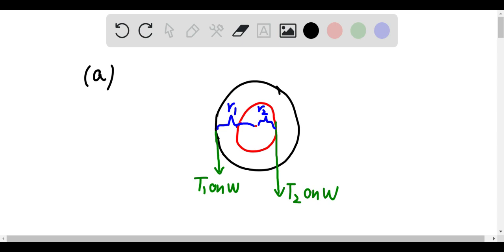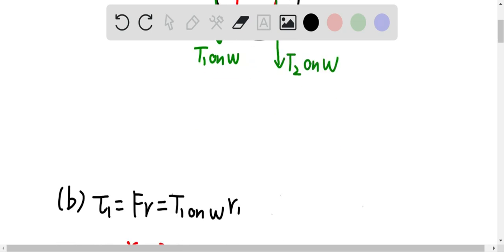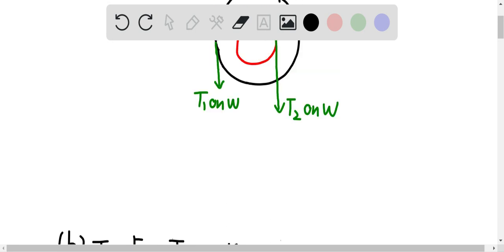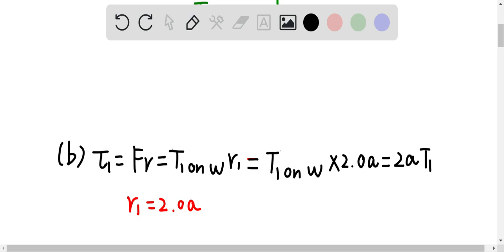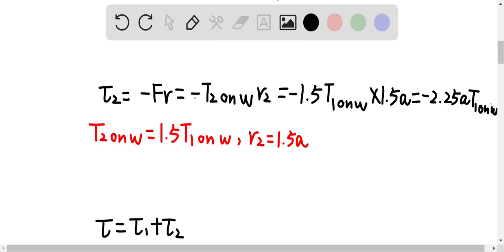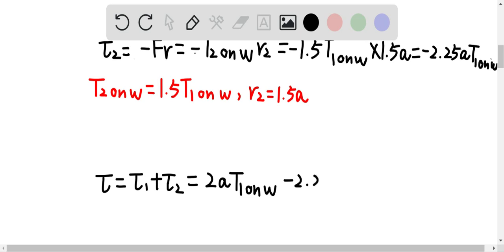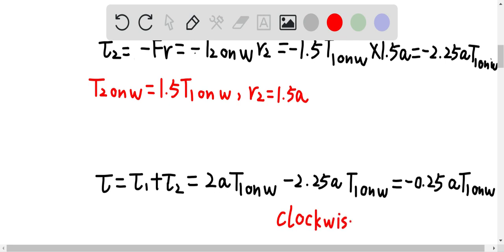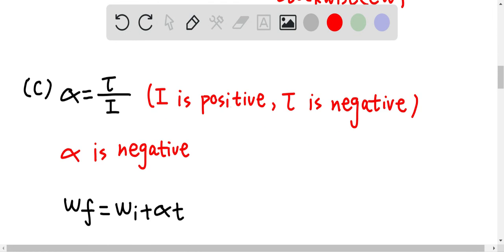The solid two part pulley in Figure initially rotates counterclock wise Two ropes pull on the pulle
The solid two part pulley in Figure initially rotates counterclock wise. Two ropes pull on the pulley as shown. The inner part has a radius of 1.5a, and the outer part has a radius of 2.0a. (a) Construct a force diagram for the pulley with the origin of the coordinate system at the center of the pulley. (b) Deter of mine the torque produced by each force (including the sign) and the resultant torque exerted on the pulley. (c) Based on the results of part (b), decide on the signs of the rotational velocity and the rotational acceleration.